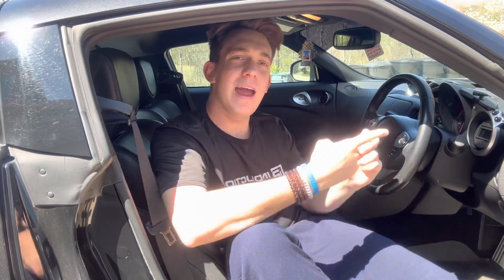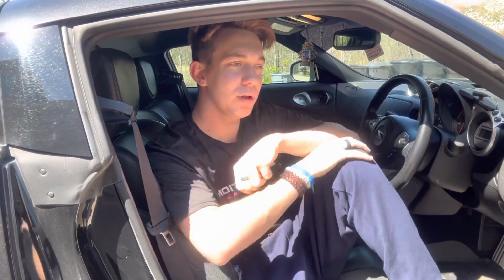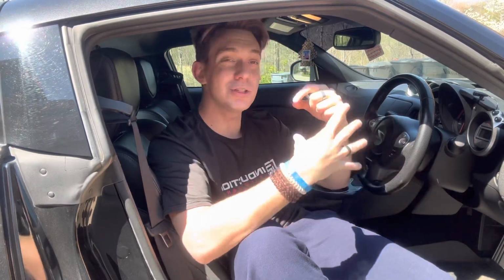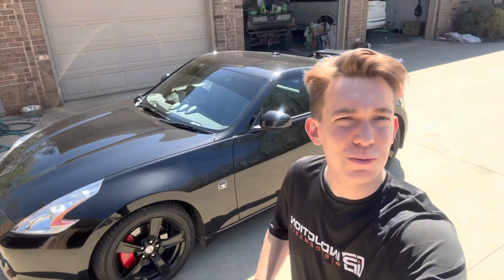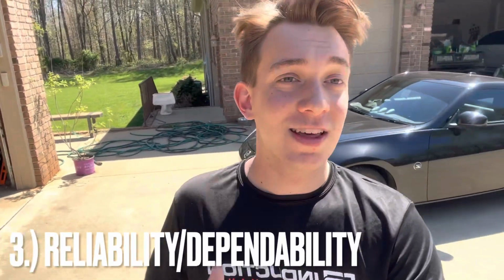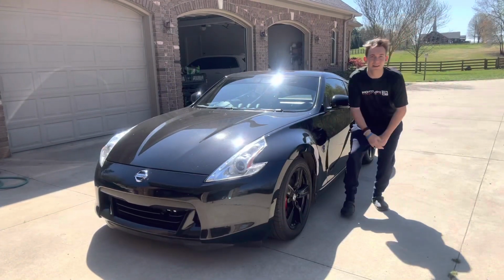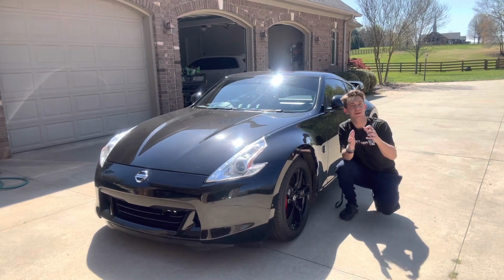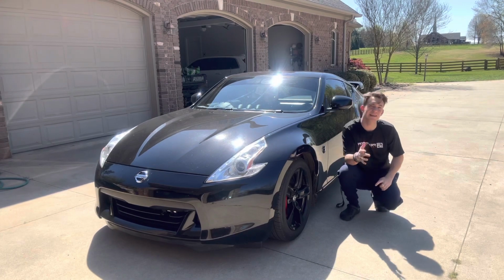Why the Nissan 350z/370z are the best sports cars to own…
Nissan 350z review. Let Me Tell You About This Nissan 350Z, DIY car repair and car review with CarzNVP. Good sports car made by Nissan. Nissan 350z car review. Should I buy a Nissan 350z? Does Nissan make good sports cars? Everything you need to know about the Nissan 350z. Here's why you should buy a Nissan 350z. Car advice. DIY car repair with CarzNVP, where we break it down.

LINKS 🔗

1.) Nissan VQ Engine - The Science Explained by DONUT MEDIA

2.) Clips of 350Z Exhuast by DUTCH MOTORSPORTS